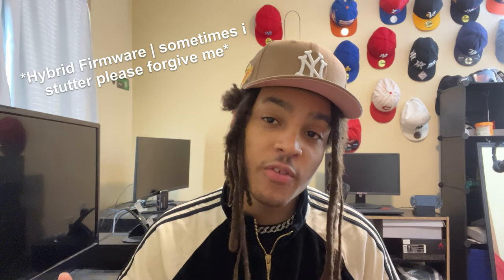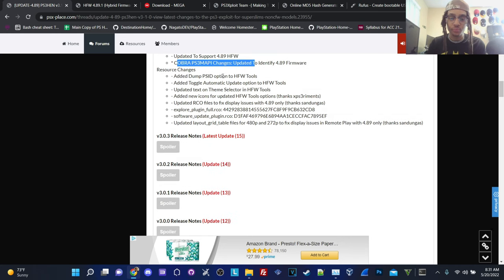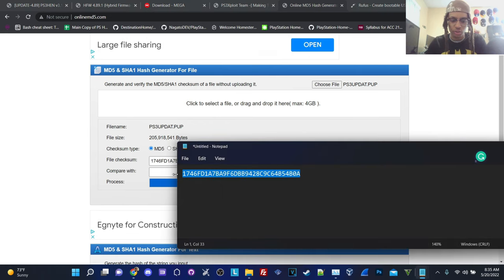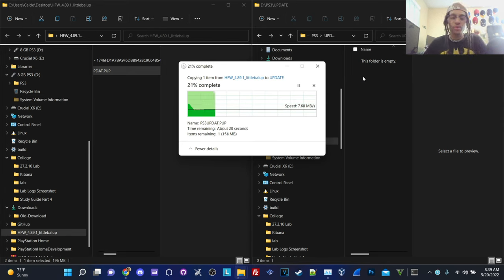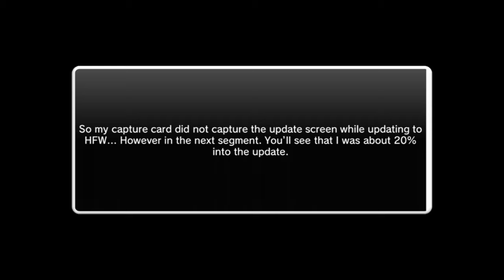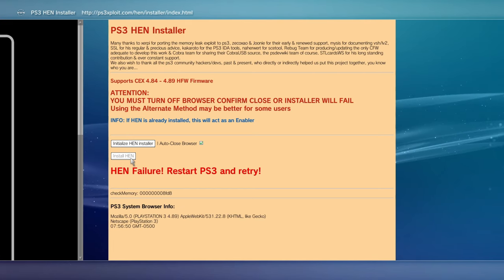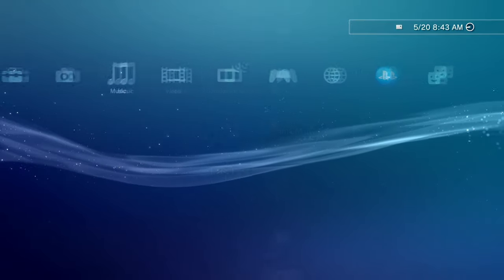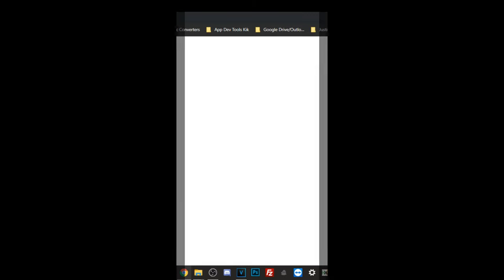PS3 Jailbreak Comprehensive Guide: Let's install 4.89.1 HFW/HEN on the PlayStation®3 | Homebrew Tips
Greetings the PlayStation 3 Homebrew/Modding scene, today we are jumping back into the PS3 and I'll be discussing/detailing how users can successfully install the latest version of Hybrid Firmware/HEN on their consoles (4.89.1). In today's video, we will be covering a multitude of topics, and I will do my best to go over each process to ensure that you'll have an easy understanding of how to fully jailbreak your console by utilizing the latest HEN Exploit.

Here are all of the major topics that I'll be covering for today's guide:

• How to successfully convert your OFW PS3 to HFW (Hybrid Firmware.) and how to update to 4.89 HFW if you're on an older version of HFW such as 4.88 or lower.

• How to install the latest version of HEN onto your console. As of 6/9/2021 which is version 3.1.0.

• Covering general tips such as general HEN usage protocols.

• How to install homebrew applications via Package Manager.

⏰ Chapters/Timestamps!

0:00 - Introduction
0:24 - Brief overview of this exploit + General Information | Nagato
3:12 - Additional Information/Disclaimers + Prerequisites for the PS3
3:36 - Part 1: Downloading The Required Homebrew/Files for installing HEN.
9:22 - Checking our MD5 hashes (OnlineMD5 Checker)
10:26 - Formatting our USB to FAT32 with RUFIS App.
13:05 - Transferring the 4.88 HFW PUP to our USB.
14:43 - Double-Checking our MD5 hashes (OnlineMD5 Checker)
15:43 - Disabling our PS3 Wi-Fi Connection, & Plugging in our USB.
16:57 - Updating Your PlayStation 3 To 4.88 Hybrid Firmware (HFW)
20:56 - Verifying that we've successfully installed 4.88 HFW.
21:11 - Enabling Internet Connection
21:22 - Deleting Cookies/Cache/Authentication From PS3 Web Browser. (Tools Configuration)
22:40 - Activating HEN Enabler/Installer
26:20 - Verifying that you have ★ Enable HEN Active
27:09 - Previewing multiMan Homebrew
28:02 - Downloading Essential PS3 HEN Homebrew Pack
28:29 - Transferring our Homebrew Apps ".PKG files"
30:36 - Reinstalling multiMan & Launching multiMan
32:35 - Outro & Special Thanks

➤ PS3HEN v3.1.0 & HFW Officially updated with 4.89 Support - (The PS3 Exploit for nonCFW PS3 Models)

★  Credits:

➤ PS3Xploit Devs: For developing this exploit.